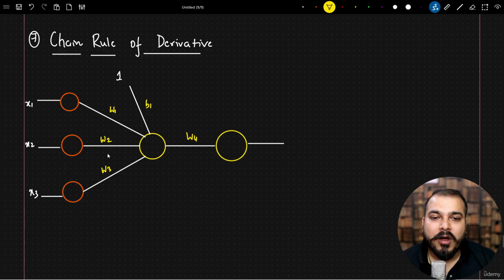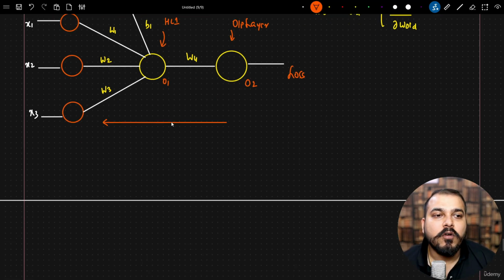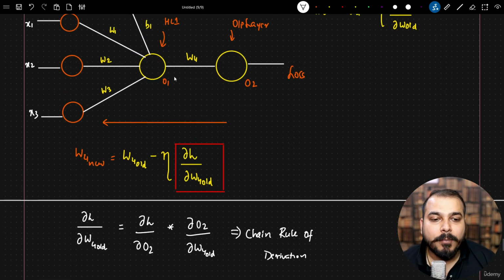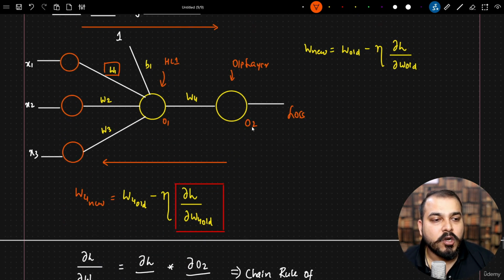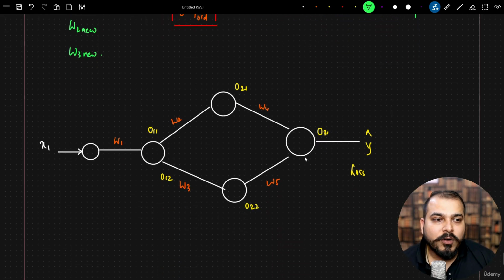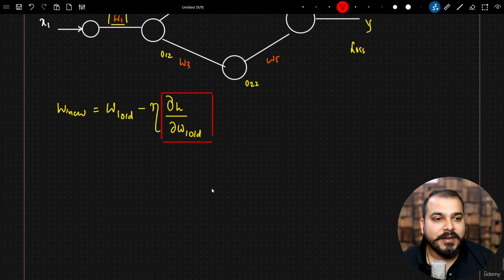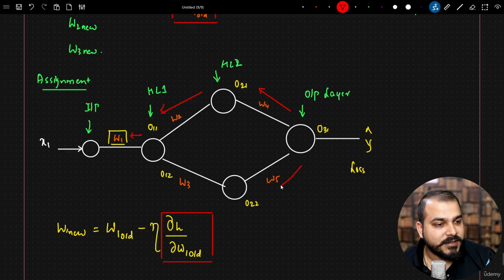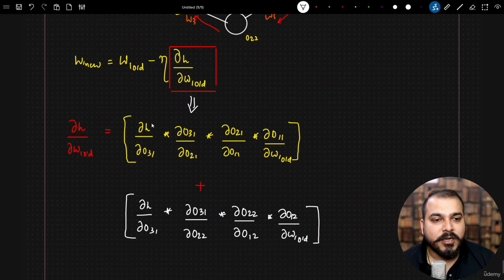20. Application Of Derivatives In Deep Learning Neural Network - 05. Chain Rule Of Derivatives Du...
Lecture Topic: 20. Application Of Derivatives In Deep Learning Neural Network - 05. Chain Rule Of Derivatives During Back Propogation